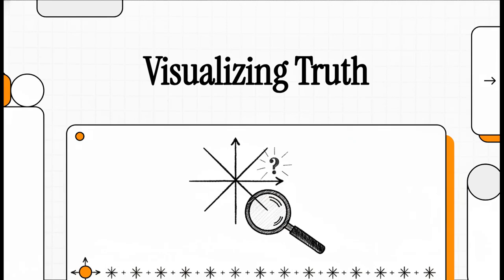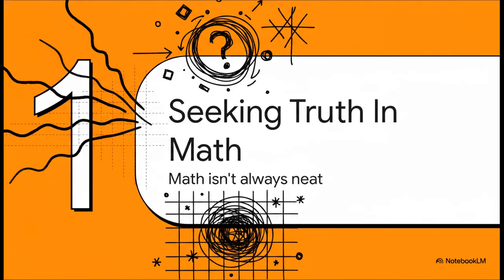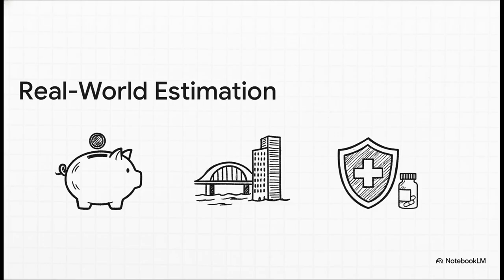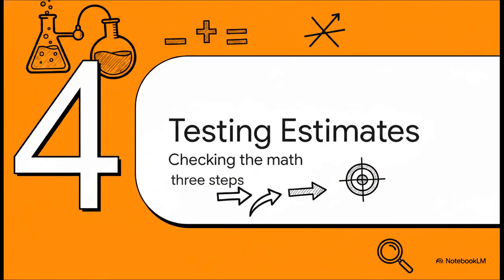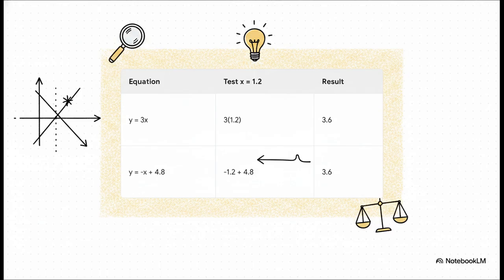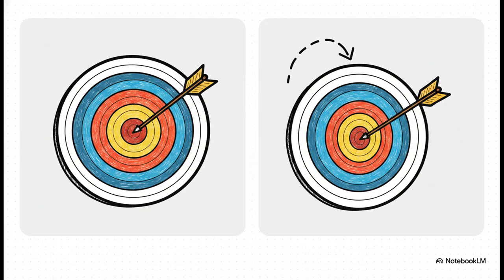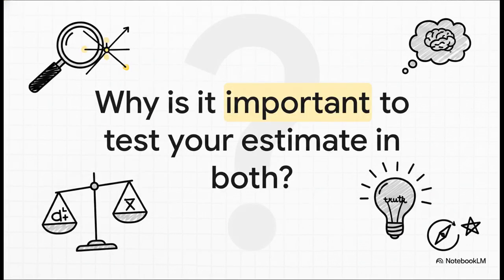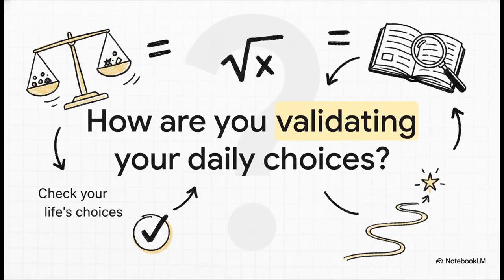Powers of 10 Explained | Grade 8 Math Week 10 Day 3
Learn how powers of 10 work and why they are important in mathematics and science in this Grade 8 math lesson. Master patterns in powers of ten and build a foundation for scientific notation.

In today's Grade 8 Math Week 10 Day 3 lesson, students explore place value relationships, identify exponent patterns, and use powers of ten to represent large numbers efficiently.

Lesson Topics:
✔ Powers of Ten
✔ Place Value
✔ Exponent Patterns
✔ Large Numbers
✔ Mathematical Relationships

TEKS Alignment:
8.7(A)